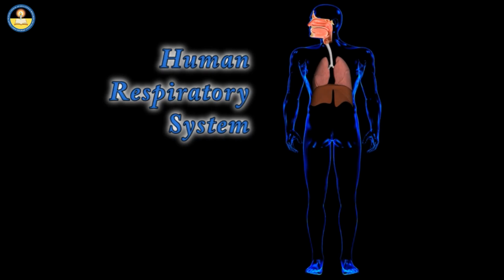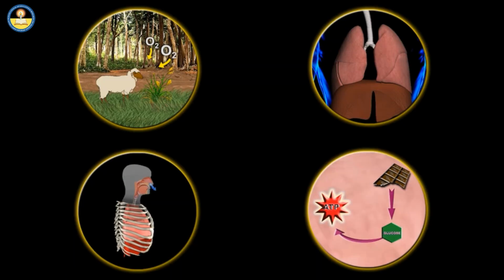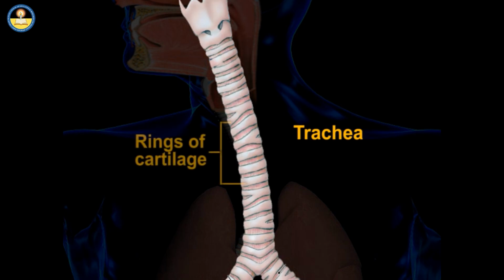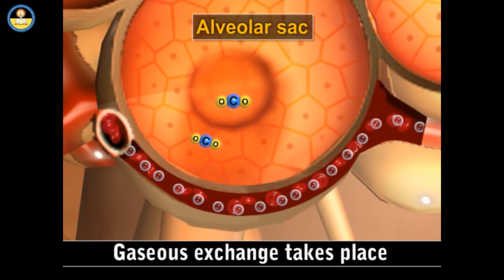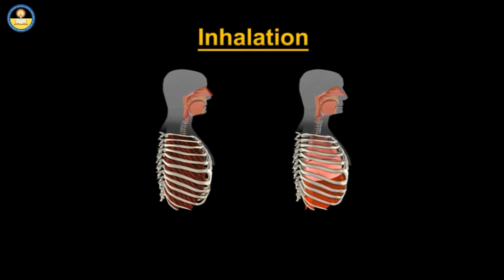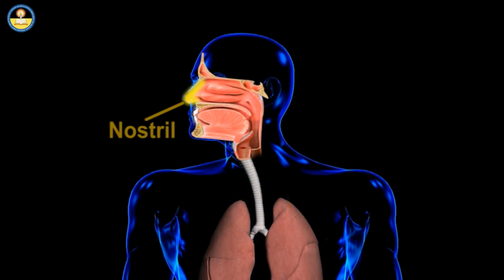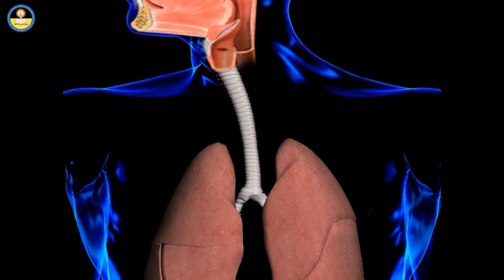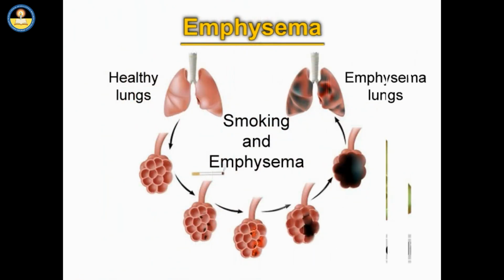Human respiratory system